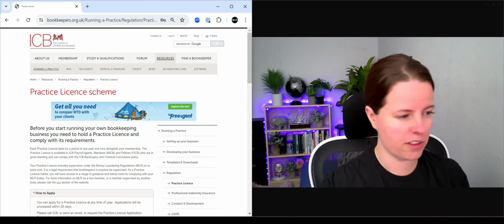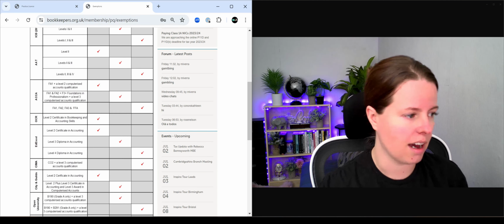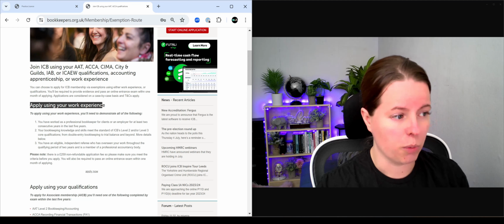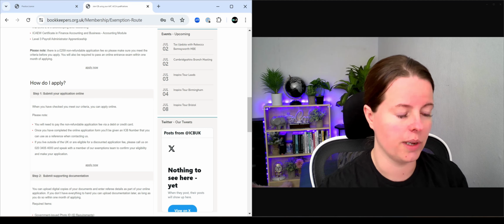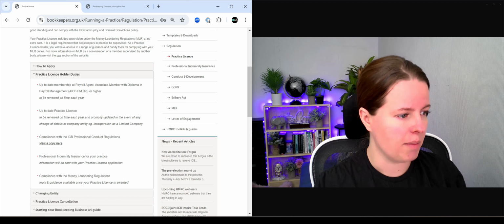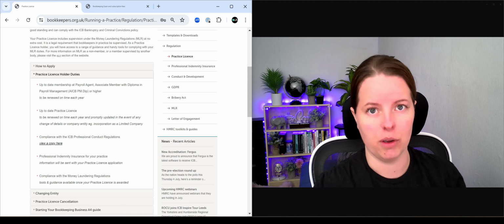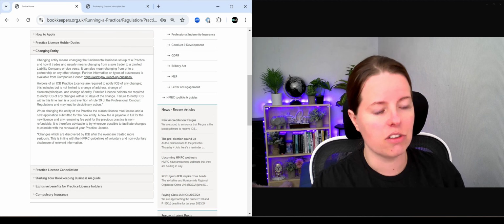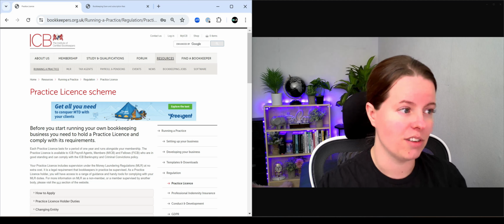How to apply for your practice licence ICB (for bookkeepers)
Whether you're an experienced bookkeeper or just starting, this video will provide you with all the necessary information to get started with ICB.

📌 Topics Covered:

Introduction to ICB - Learn about the benefits of being an ICB member and holding a Practice Licence.

Membership Application - Detailed instructions on how to join ICB as a member, including eligibility criteria and required documentation.

Applying for a Practice Licence - Step-by-step process to apply for your Practice Licence, including the necessary qualifications, experience, and how to submit your application.

Benefits of Membership and Practice Licence - Explore the advantages, such as professional recognition, access to resources, continuous professional development, and networking opportunities.

👥 Who Should Watch This Video:

-Aspiring bookkeepers looking to kickstart their career.
- Experienced bookkeepers wanting to formalize their practice.
- Professionals seeking to enhance their credibility and access exclusive resources.